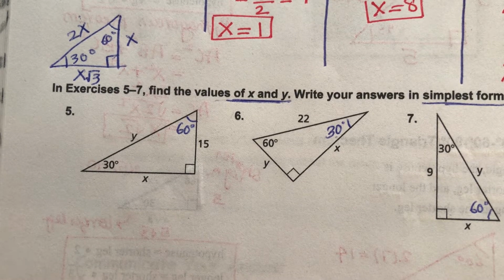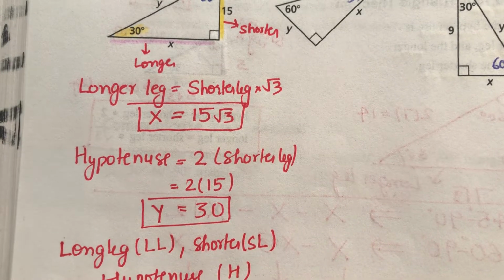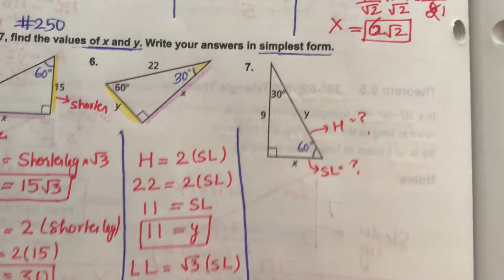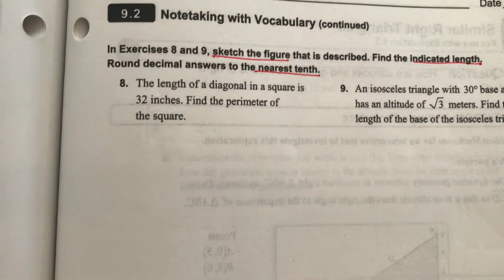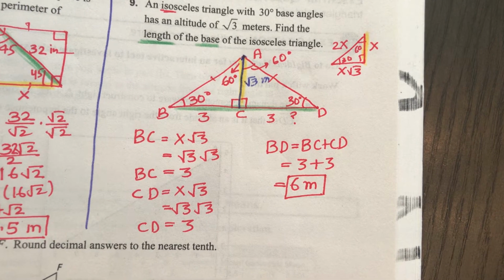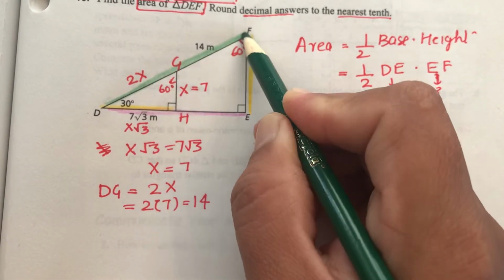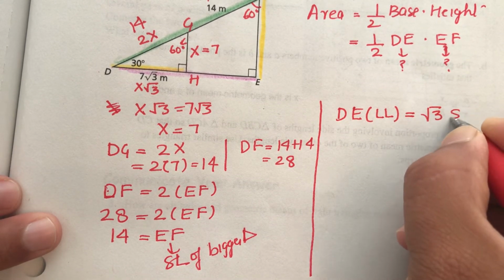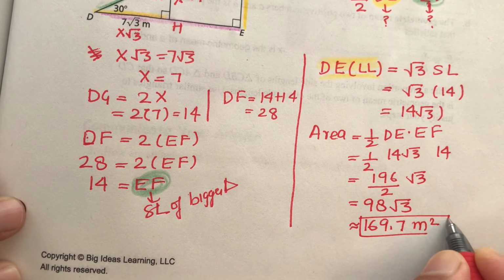Special Right Triangles ( Sec9.2, question#5-10, Big Idea Math)